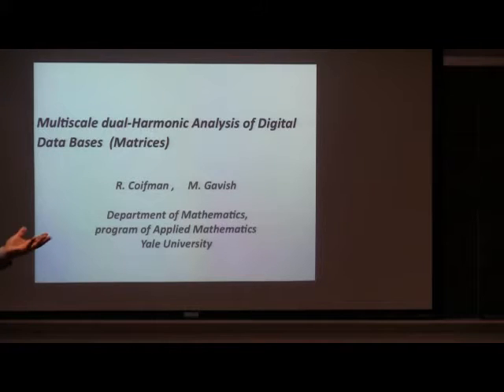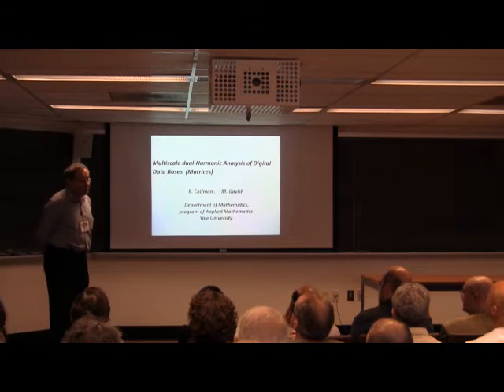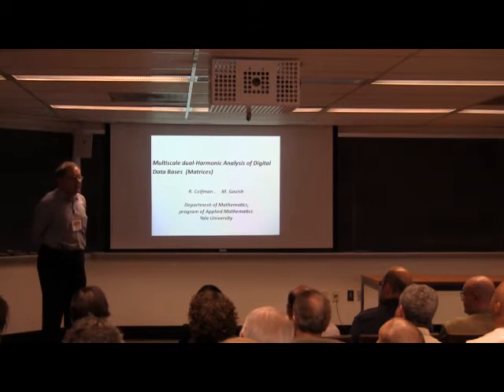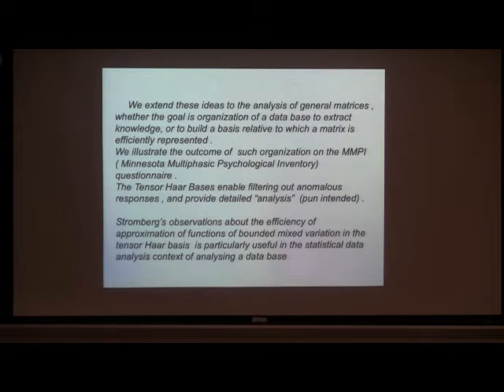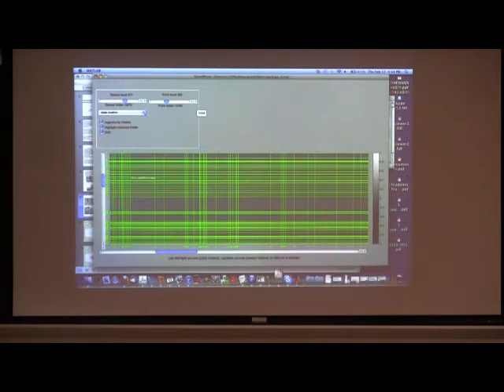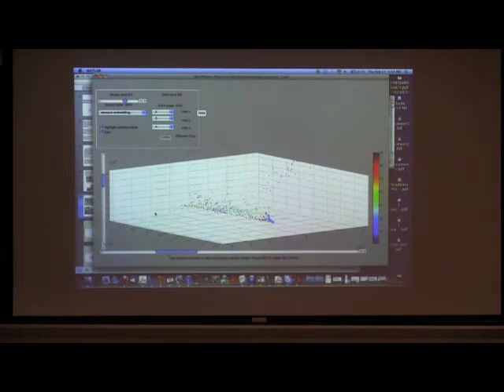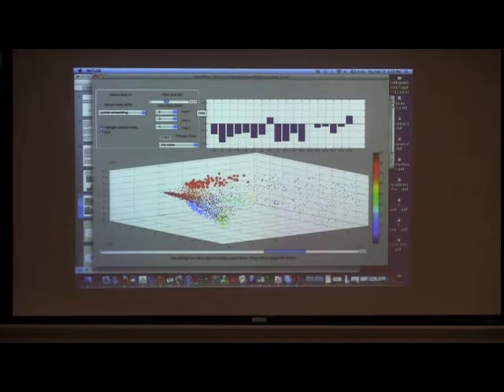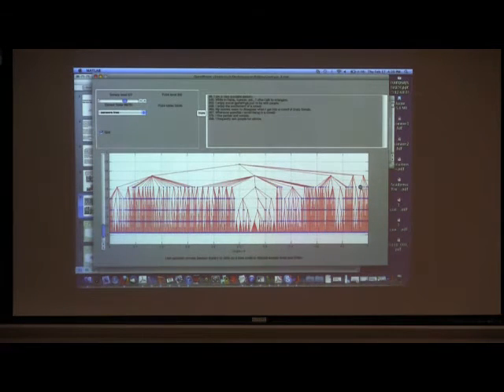Multiscale dual-Harmonic Analysis of Digital Data Bases (Matrices)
Highly interesting presentation given by Ronald Coifman on dual-Harmonic Analysis.

Norbert Wiener Center Distinguished Lecturer: Ronald Coifman (Yale University)
Program of Applied Mathematics